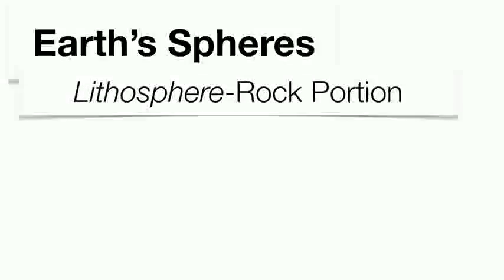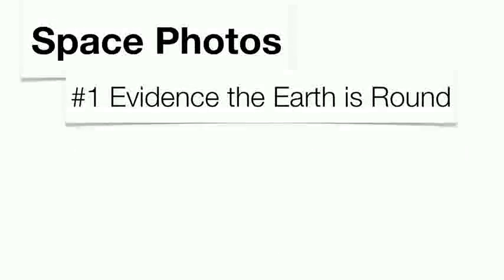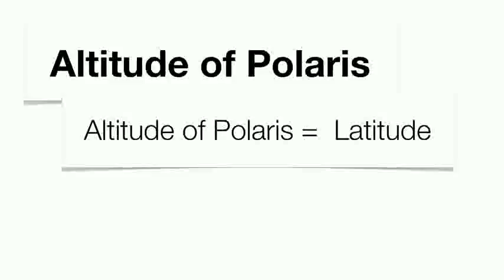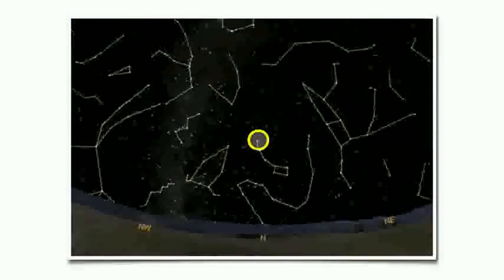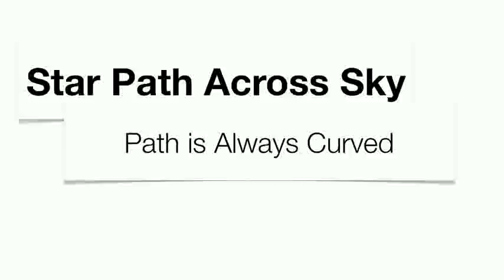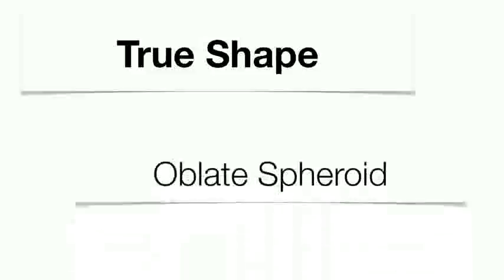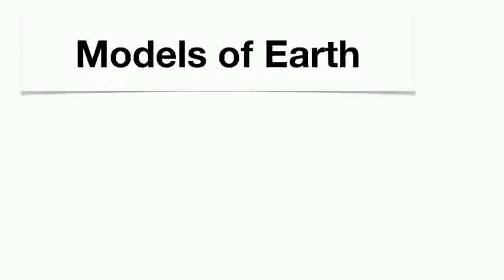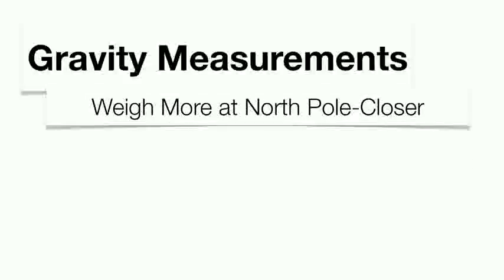Shape of the Earth-Hommocks Earth Science Department.mov